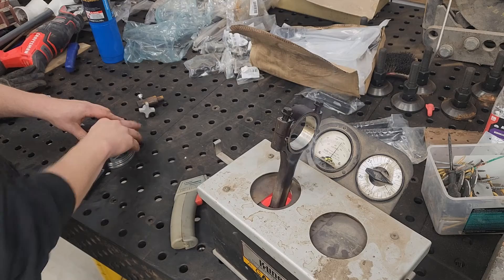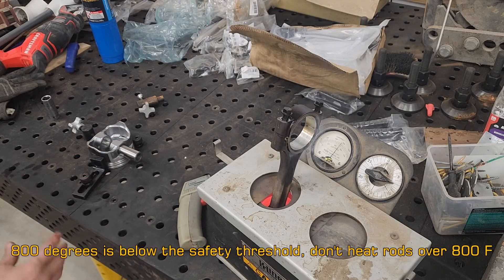How to Assembly Press Fit Piston Pins to Rods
Jefferson of Red Dirt Rodz shows you how to press piston pins onto rods using an induction heater and jig table. You don't need a jig table, you can use just about anything to set up a jig for this job. These pistons are for a 2001 LM7 5.3L Gen III we are building using a Summit Racing kit. The end goal for the engine is to boost it with a single turbo with 8-10 psi.
How to press piston pins
pressing pins onto rods
how to heat rods for pins
heating rods to press pin pistons
pressing pins to tods
how to assemble press fit pistons and rods
what are press fit pins
what are press fit pistons
what are press fit rods
Engine building
engines
LS engines
LS Swap
LS build
Gen III LS
Gen IV LS
SBC
BBC